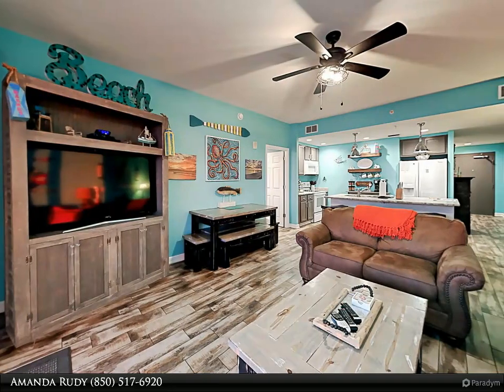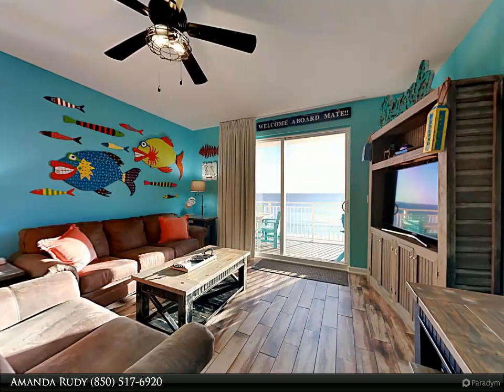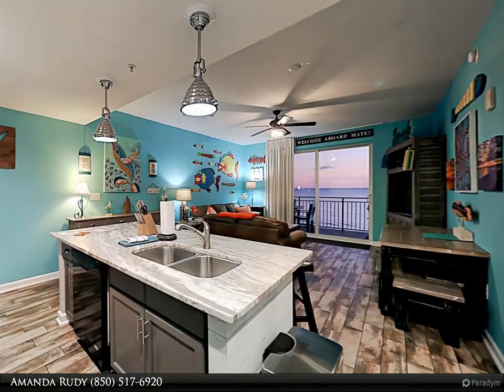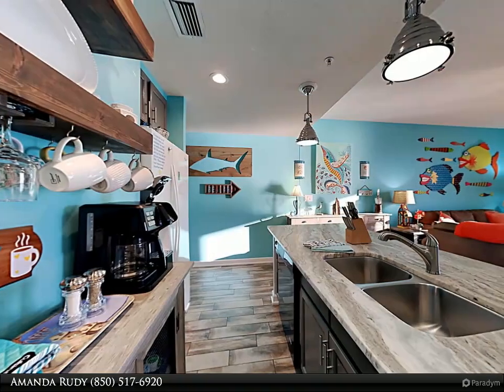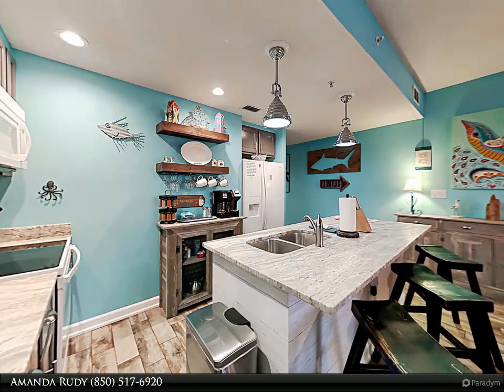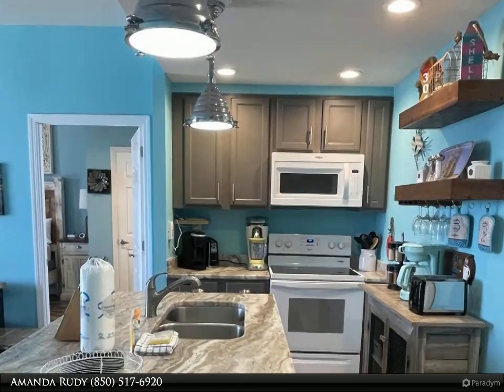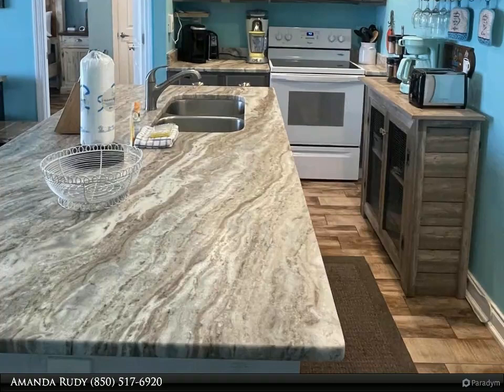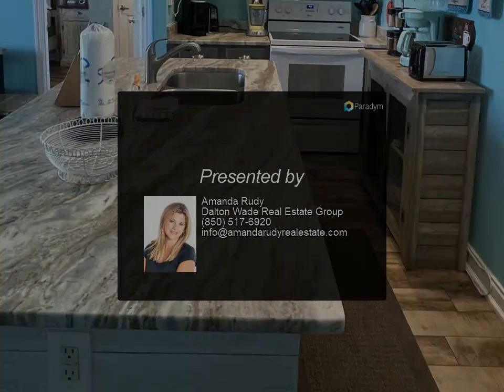Dalton Wade Real Estate Group - 12011 Front Beach Road 304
12011 Front Beach Road 304

Don't miss your chance to purchase this adorable unique condo where no detail has been missed, from the custom-made furnishings to the one-of-a-kind artwork on the walls this condo has it all. There is beautiful wood look tile throughout, fresh bright paint on the walls and of course the beautiful gulf view. This 2/2 condo features a gulf front master that walks out to the oversized balcony. The master bath has a walk-in tiled shower w/bench. The second bedroom has a queen bed along with a twin. The kitchen is fully stocked, and rental ready, earning 50K. Throw in the fantastic location, 2 pools (1 seasonally heated), BBQ area and all the sunsets you can view and you 've found the the perfect spot!New air handler 2021, Building painted 2022, and 2 new elevators

2 full bath

Amanda Rudy
Dalton Wade Real Estate Group